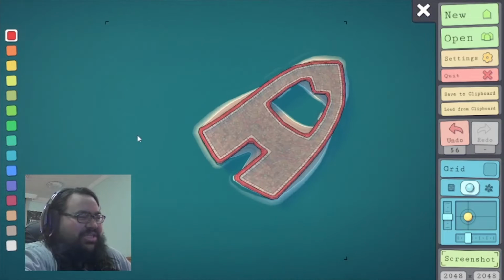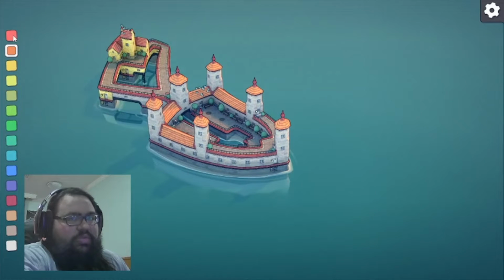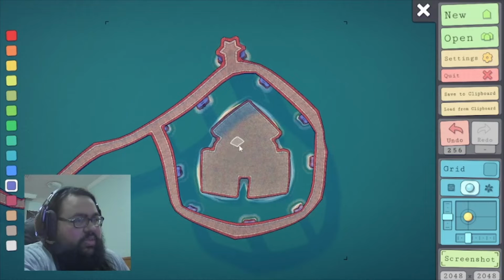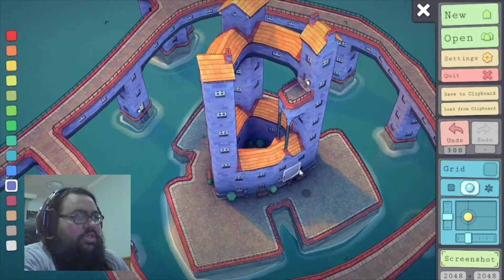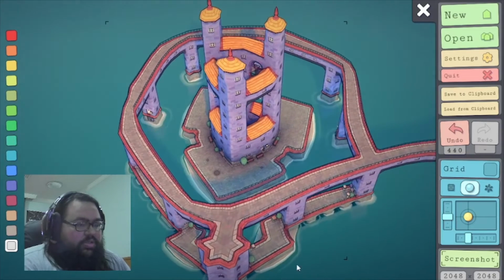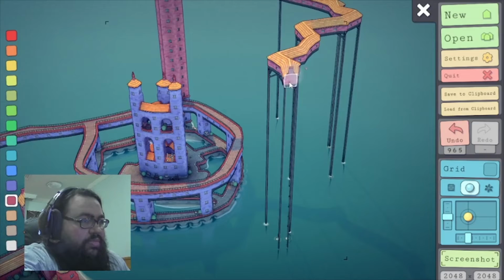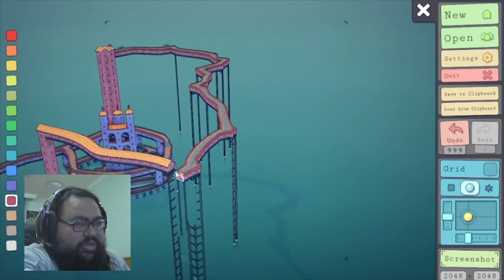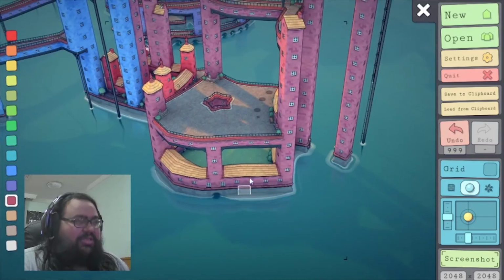Architectural genius! | Townscaper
Chillaxing with the sea breeze creating a masterpiece!